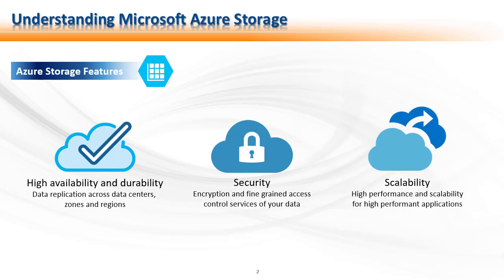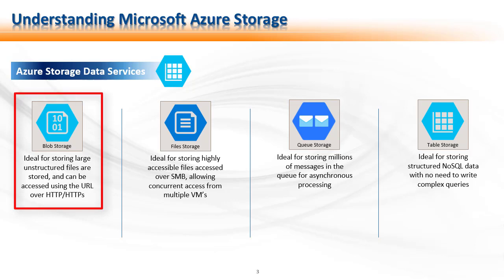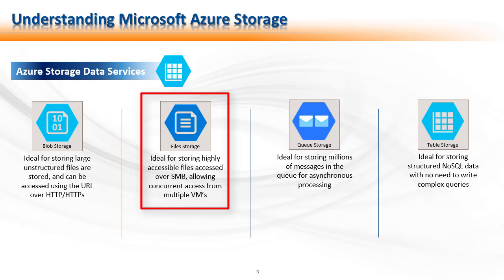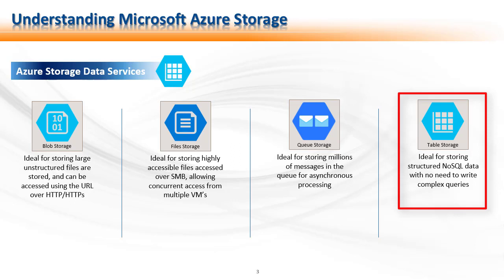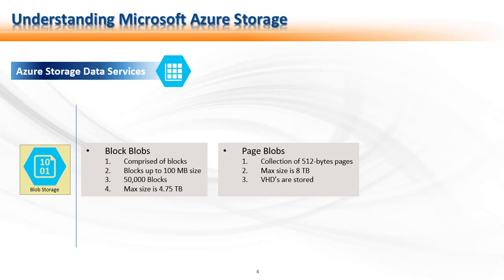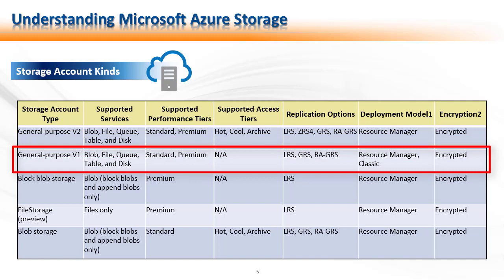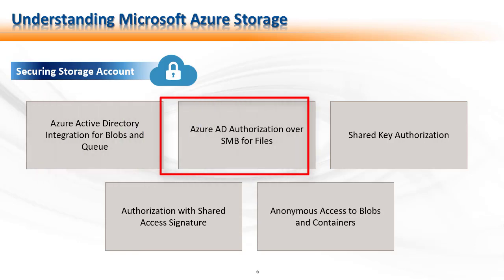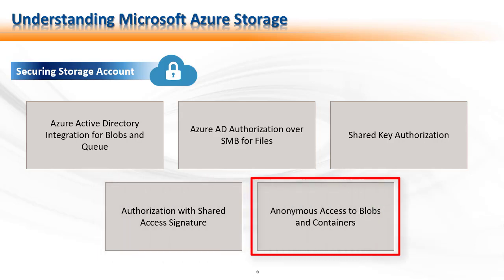Understanding Azure Storage - Part 01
This is part 1 of the Azure storage series, where we will build our understanding of Azure Storage, and will also learn about the storage data services, and the types of Azure Storage. Last but not least, we will also touch base on securing storage accounts

In the second part, we will continue with our demo on creating and utilizing the Azure Storage.